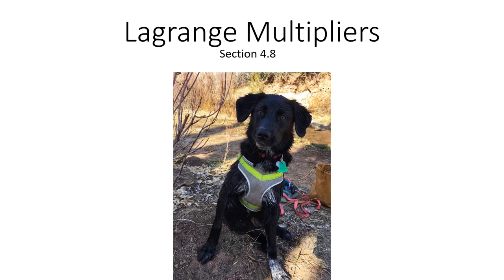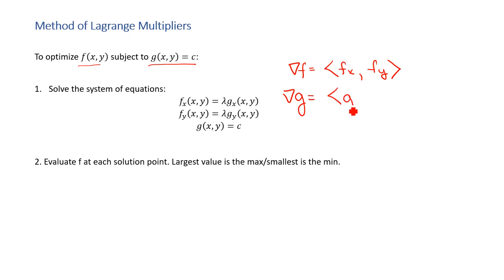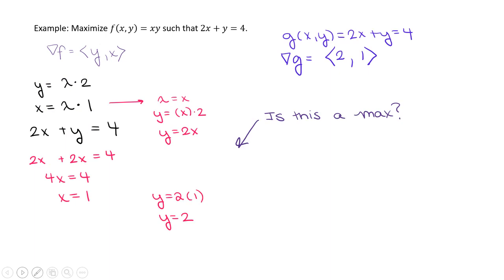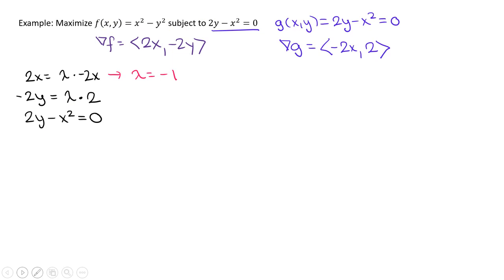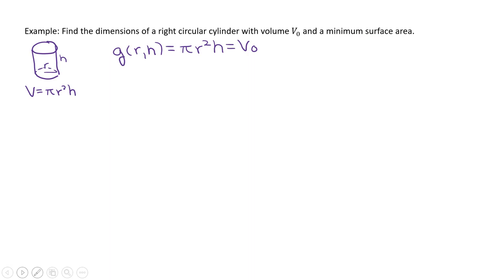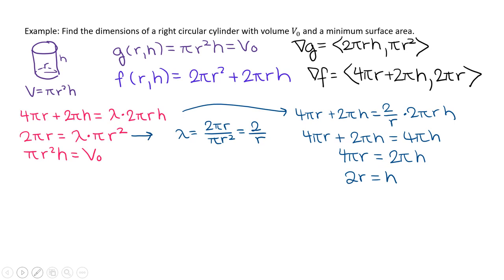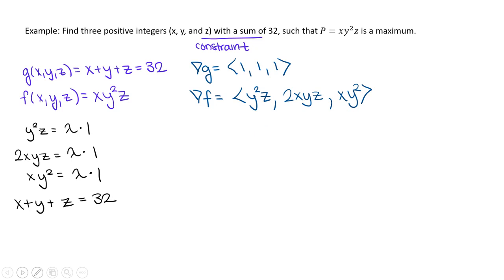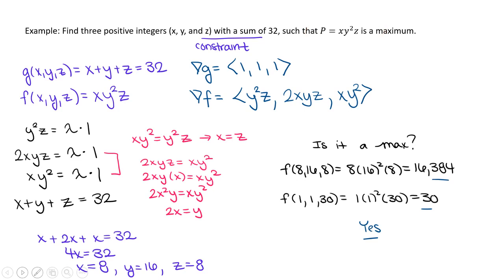4.8: Lagrange Multipliers